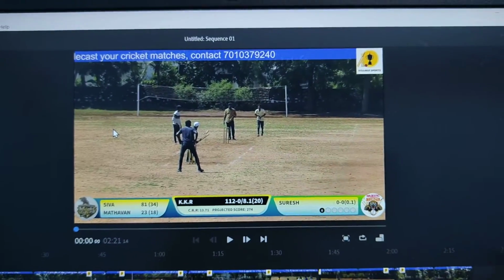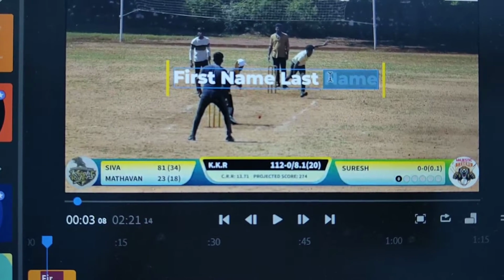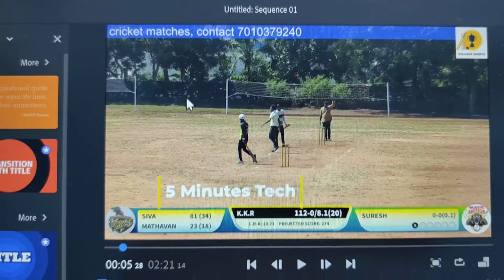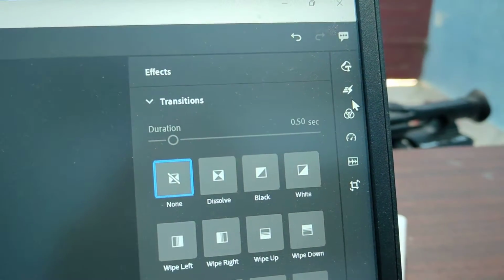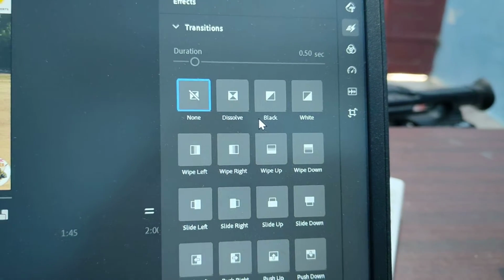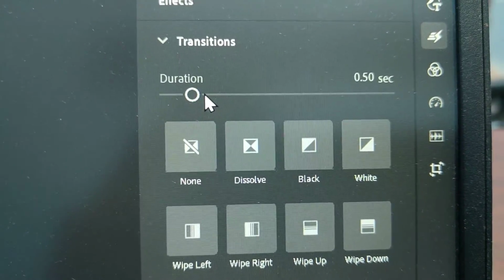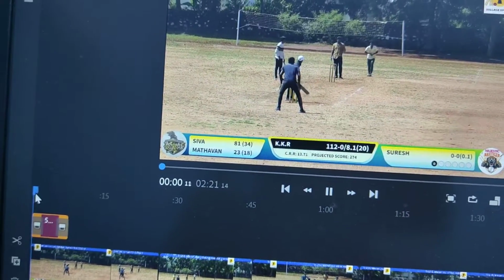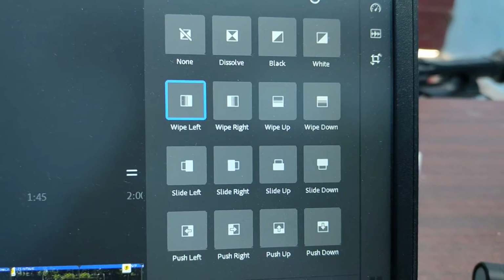How to add text transition in Adobe Premiere Rush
Adobe Premiere Rush text transition add settings: Learn here how to add text transition in Adobe Premiere Rush, editing software for video.